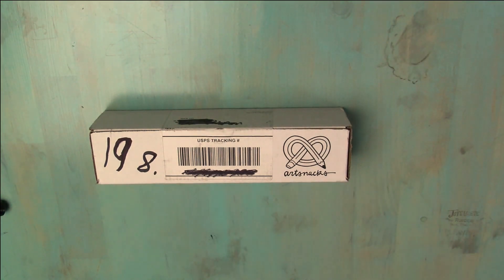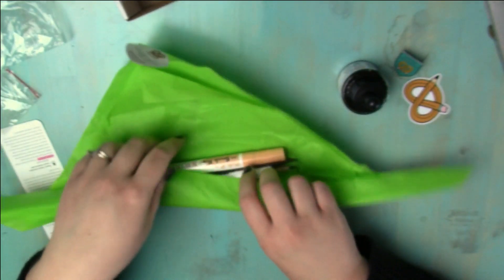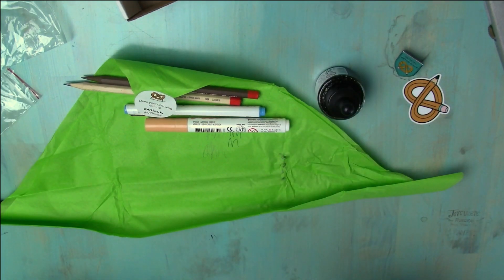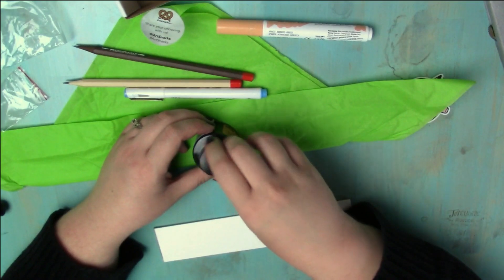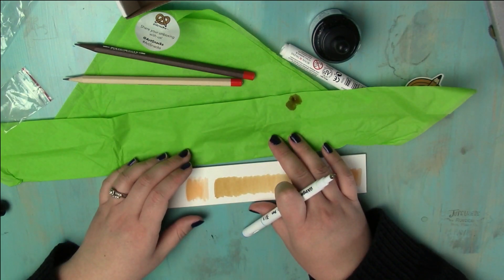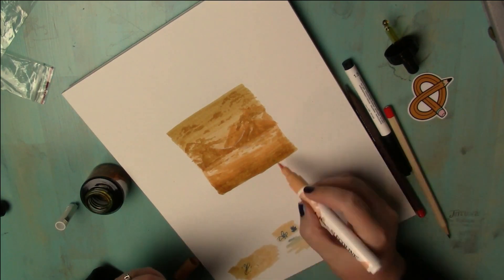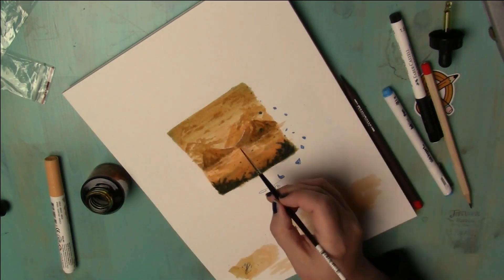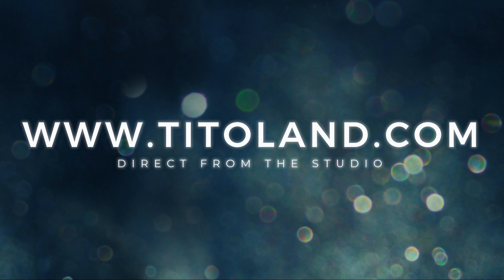UNBOXING March ArtSnacks - Bob Ross Inspired Time Lapse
How could I not do something Bob Rossian with that beautiful apricot marker? Time elapsed: 32 minutes

Twitters: @tolandart